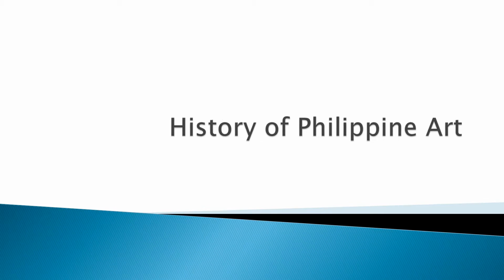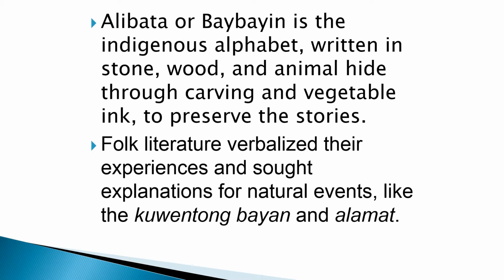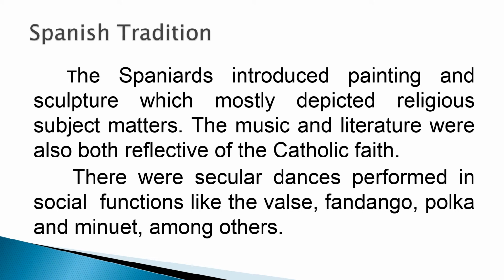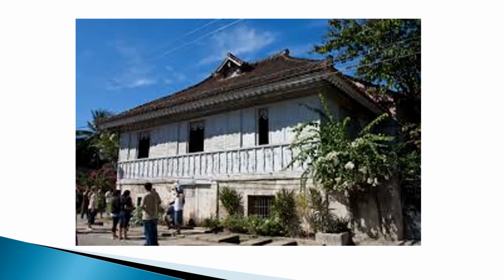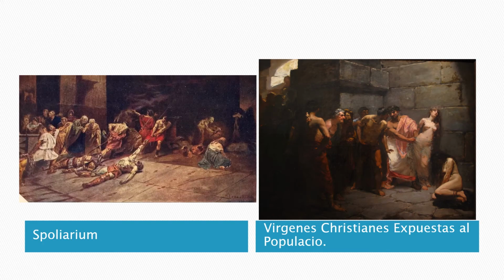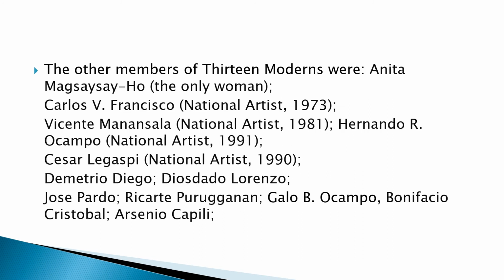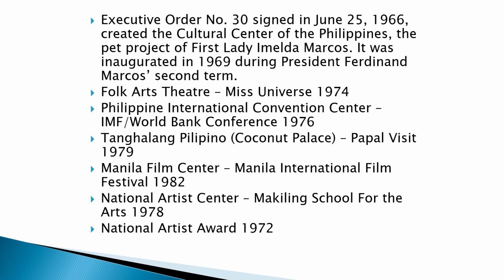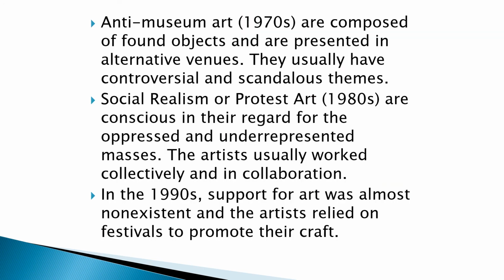History of Philippine Arts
Contemporary Philippine Arts from the Regions Part 3